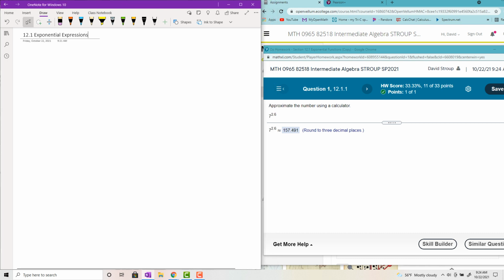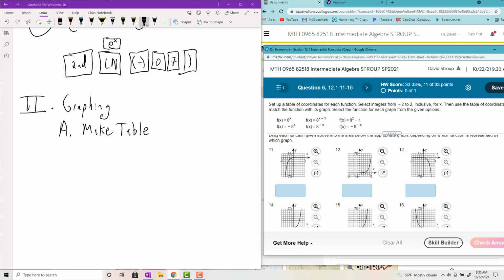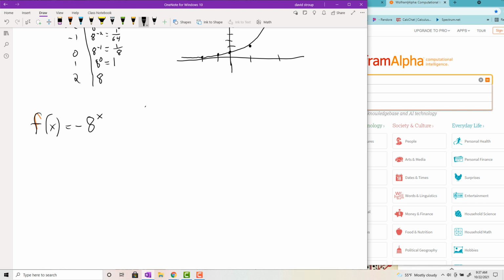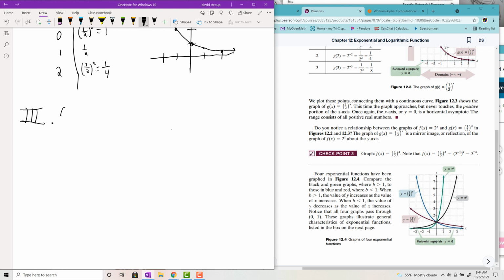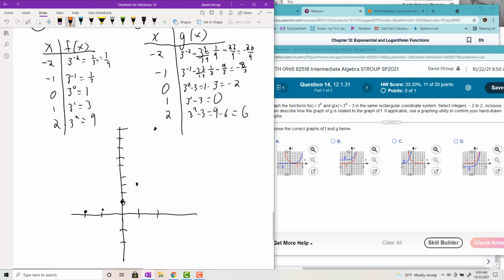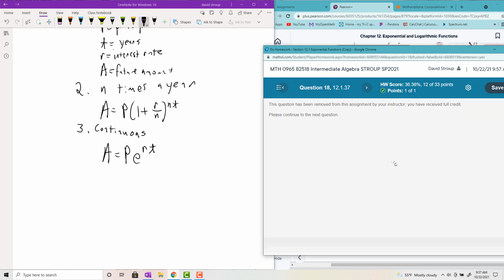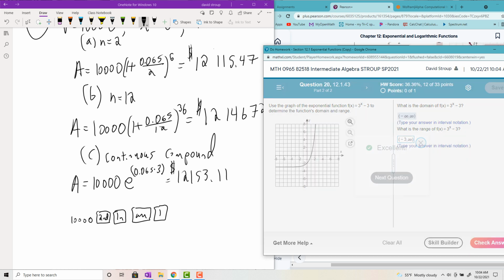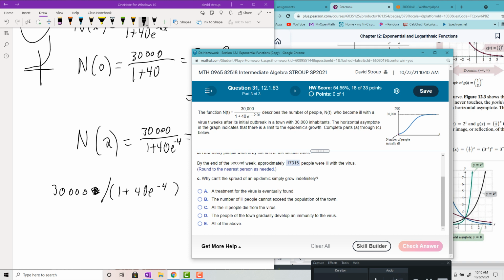12.1 MTH 0965